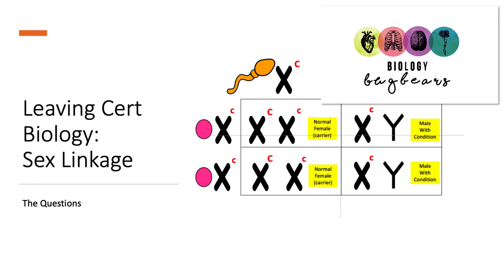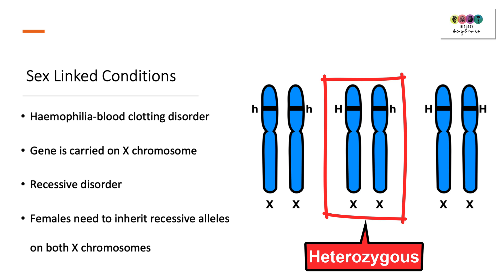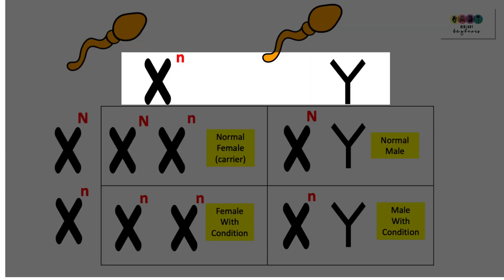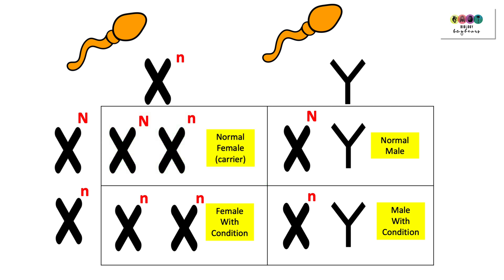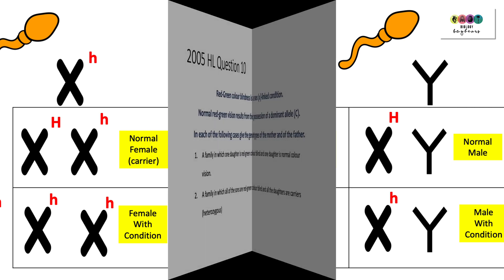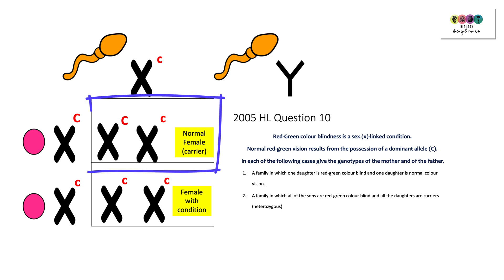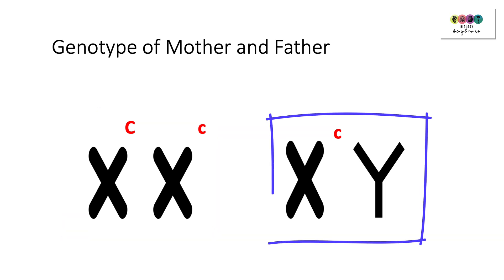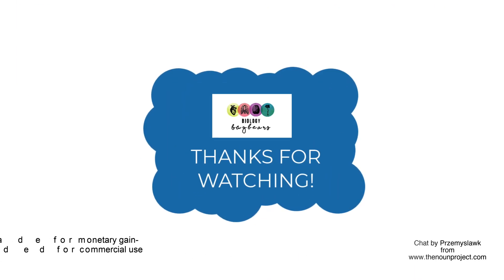Biology Bugbears -Sex linkage Exam Questions-Leaving Cert Genetics 2023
This @BiologyBugbears video covers two of the exam questions specifically on sex linkage and sex linked conditions. A short part of the genetics section on the leaving cert course and often makes an appearance either as part of genetic cross questions or definitions.